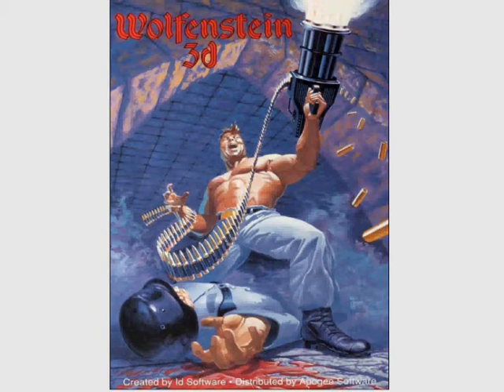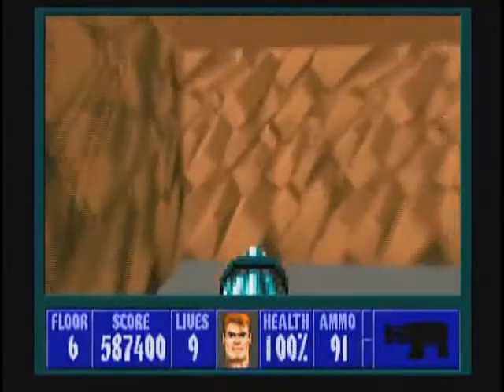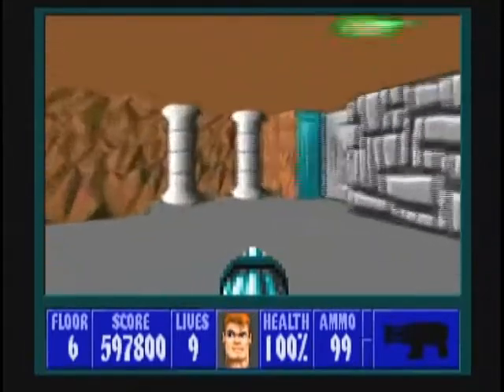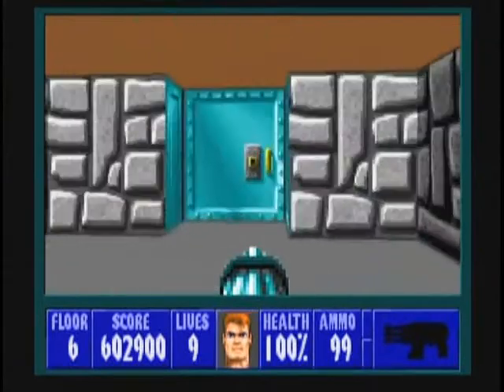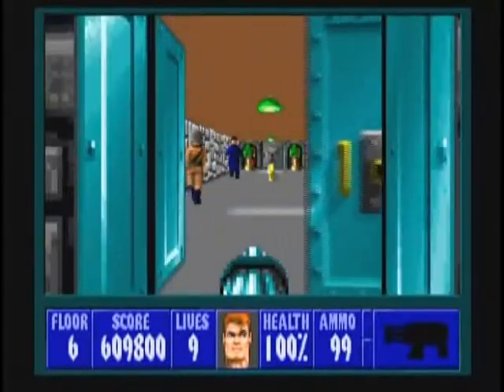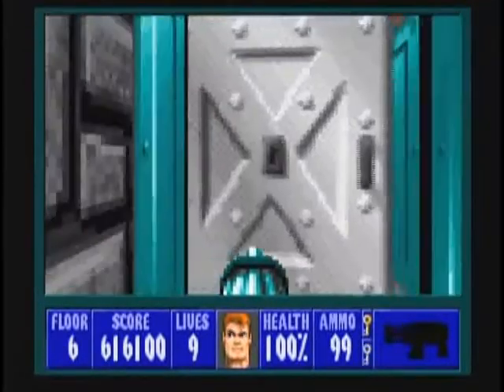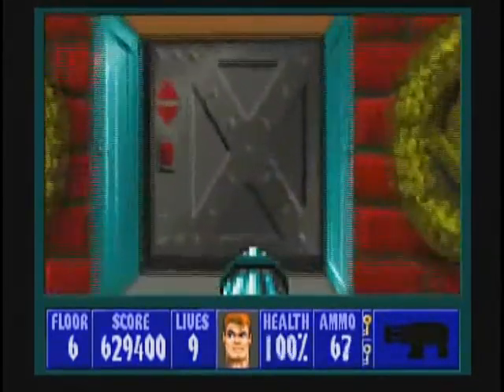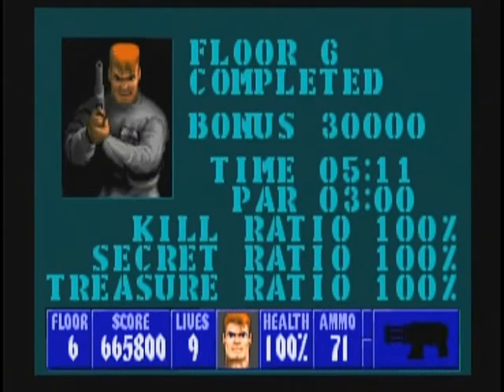Wolfenstein 3D (100%) Walkthrough (E5M6)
A playthrough of Episode 5, Floor 6 of Wolfenstein 3D on the I Am Death Incarnate difficulty for the PC. 100% kills, 100% treasure, and 100% secrets.